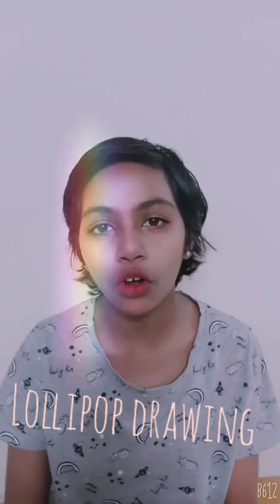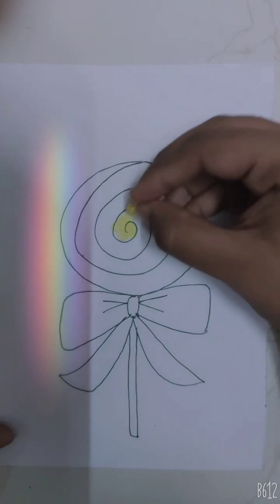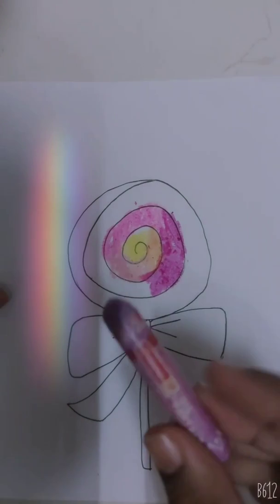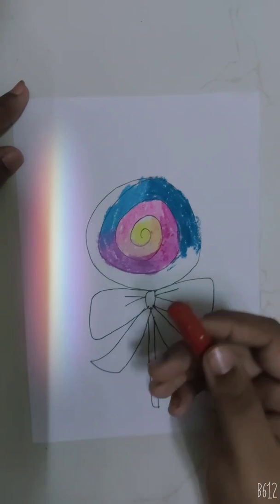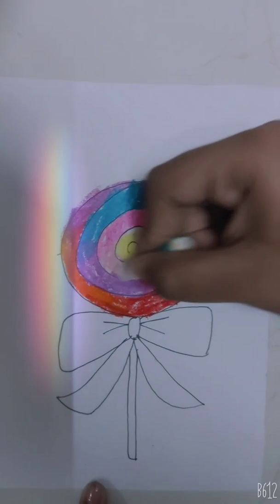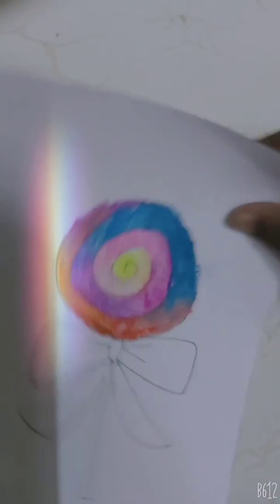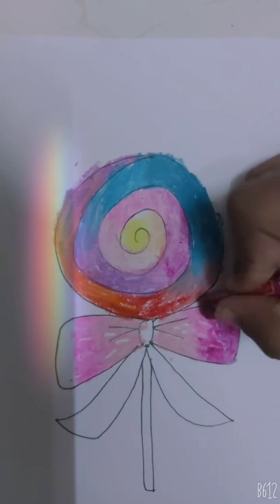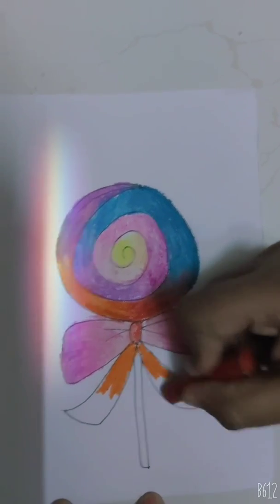How to draw a lollipop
Video from Bhavani